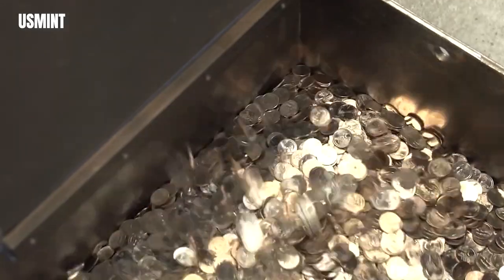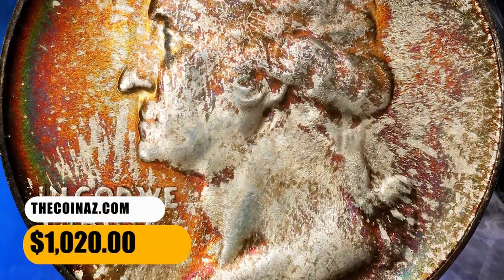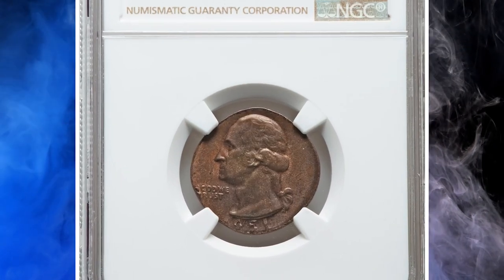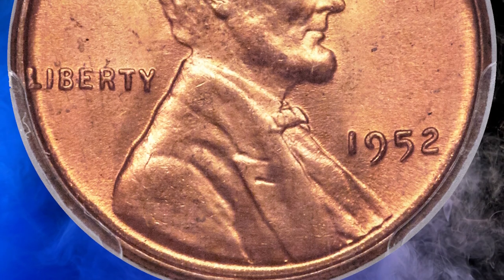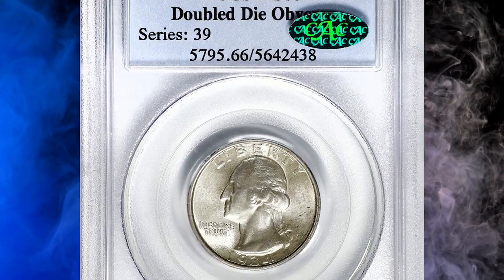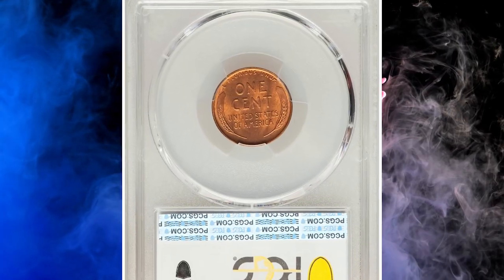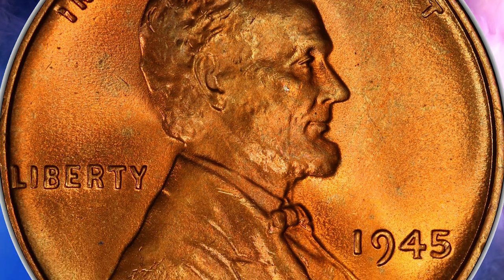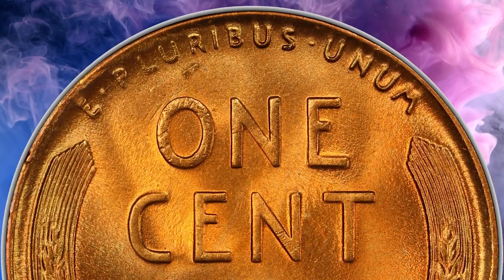8 Super RARE Coins YOU SHOULD KNOW ABOUT! (Coins Worth Money)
Did you know there could be valuable coins in your pocket? Watch this video to learn about which coins are worth more than face value!